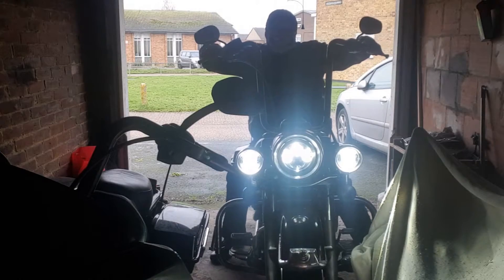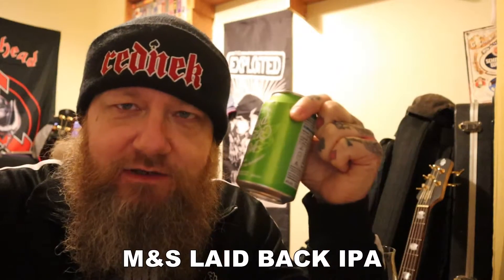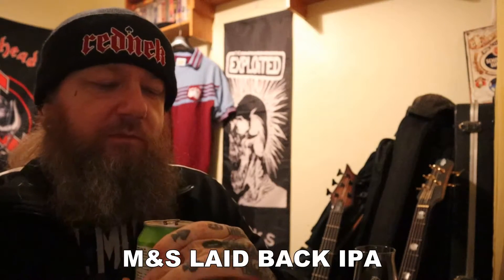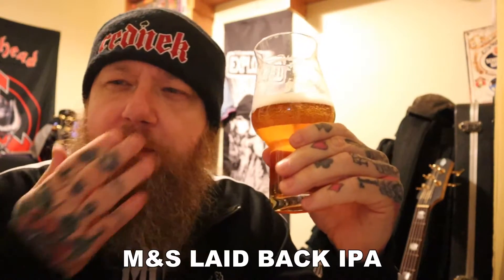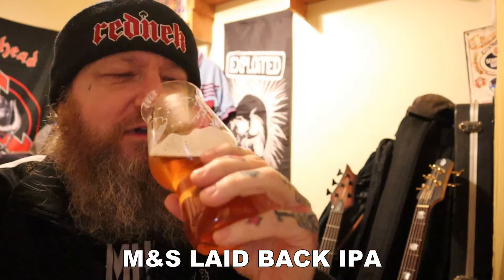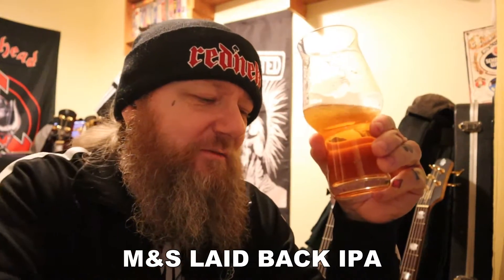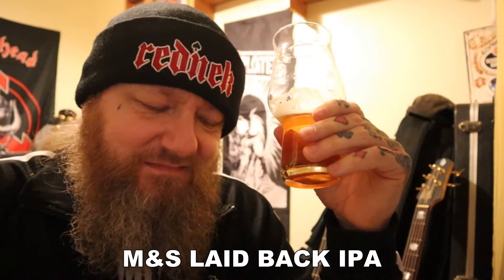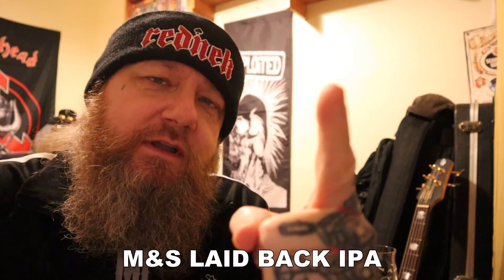M&S Laid Back IPA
Brewery: Adnam's Brewery, UK
Name: Laid Back IPA
Style: West Coast IPA
Size: 330ml can
ABV: 4.0%
Tasting Notes: grapefruit bitterness, some biscuit malt, fruity notes
Mark: 7 / 10
Recommended: Yes (with caution)